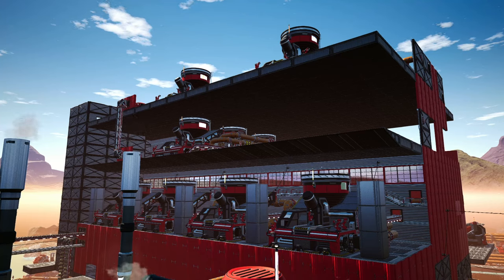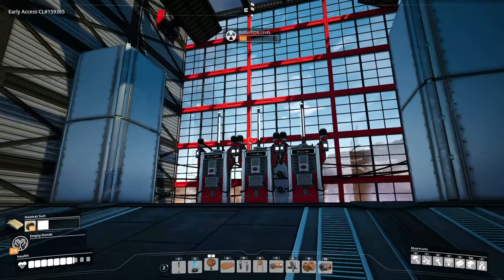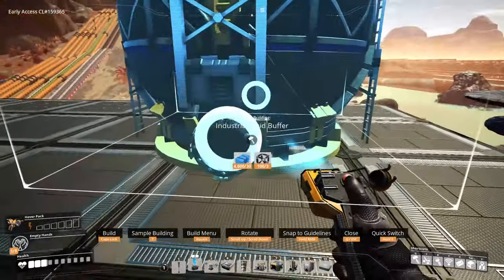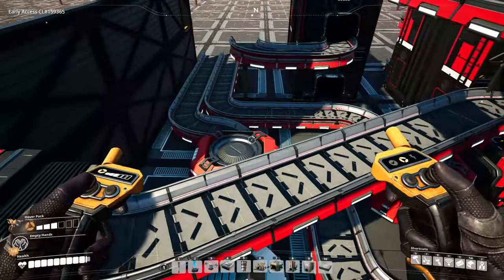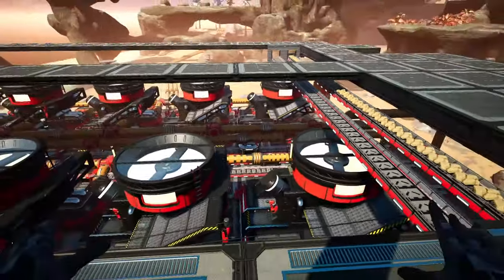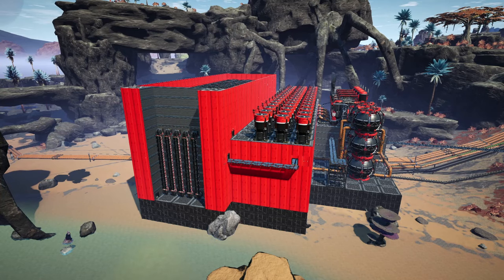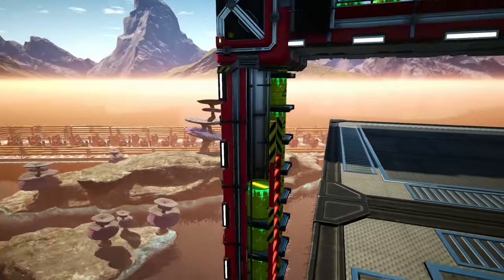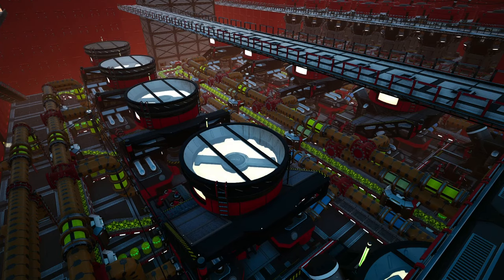I Made 1,000,000 Nuclear Waste in Satisfactory… Am I Doomed?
Satisfactory Update 4 let's play gameplay today working on the nuclear waste mess we made last time while working on plutonium fuel rod processing. Our Nuclear Reactor system is completely full of waste, and this is pretty much the worst case nuclear meltdown level scenario. So what will we do with 1,000,000 nuclear waste...?

About: Satisfactory
Satisfactory Update 3 also changed the game entirely adding pipes, Hyper Tubes, the Awesome Shop and Awesome Sink (aka Resource Sink), a new desert biome, a new vehicle, and a ton more! Recently though Satisfactory Update 4 released adding in the very Satisfactory Tier 8 with: plutonium, plutonium waste, a hover pack, the blender, a battery building, ziplines, gas, reservoirs and wells, drones, new space elevator parts, and a whole lot more too!
Zufriedenstellend lass uns das Gameplay spielen im neuen Update!
Follow my Satisfactory Early Access Gameplay for the best base building, best Satisfactory tips, and more!